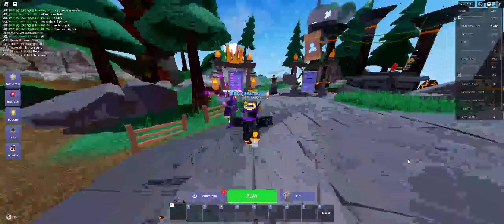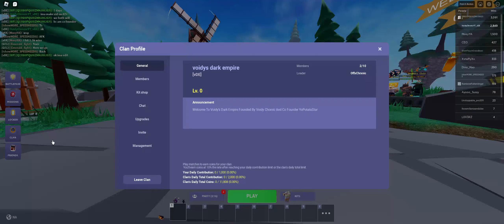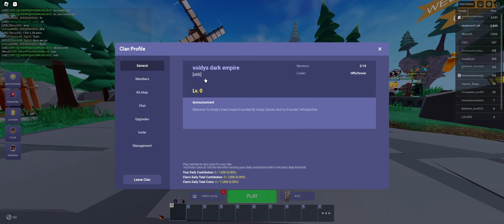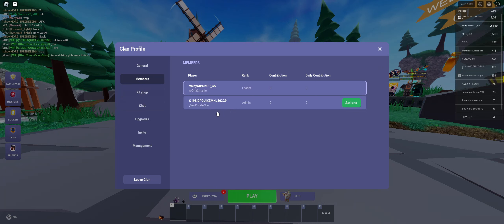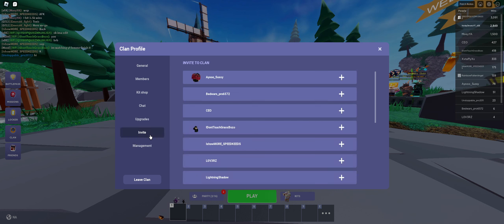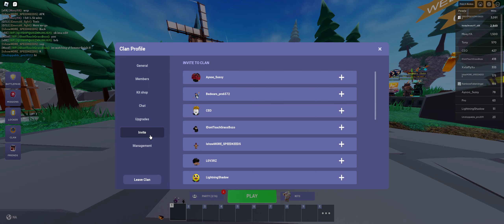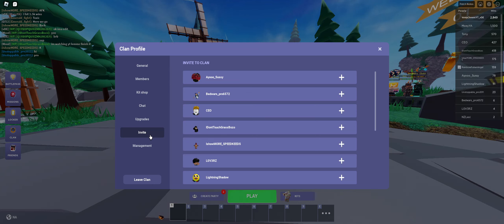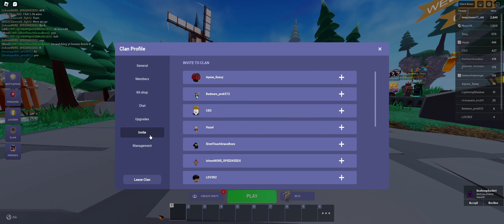So I made a Roblox Bedwars Clan